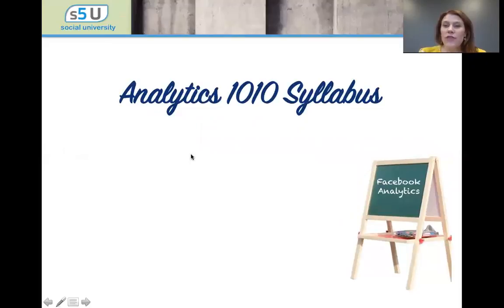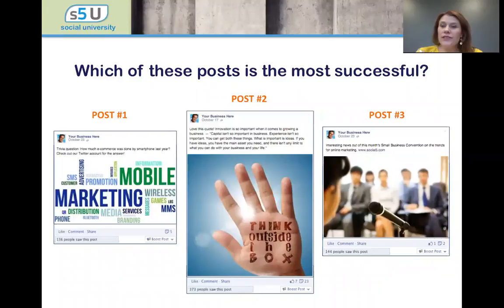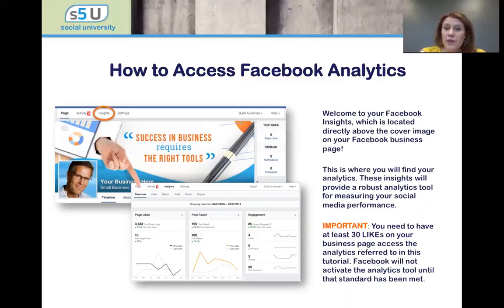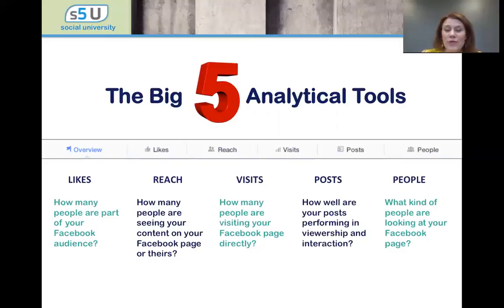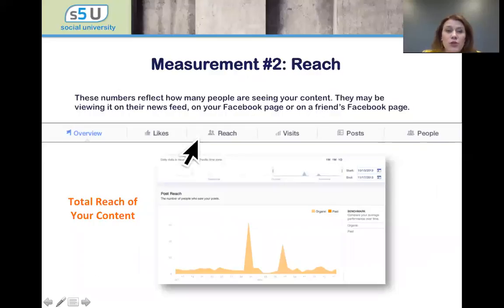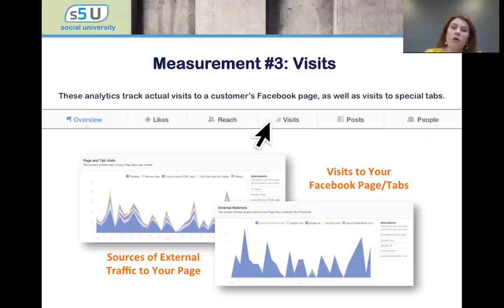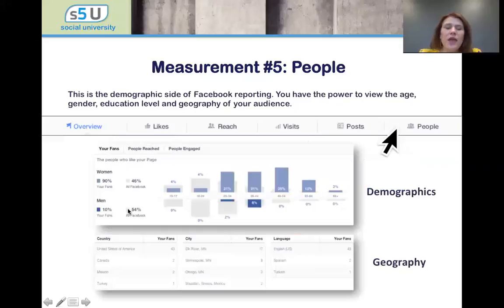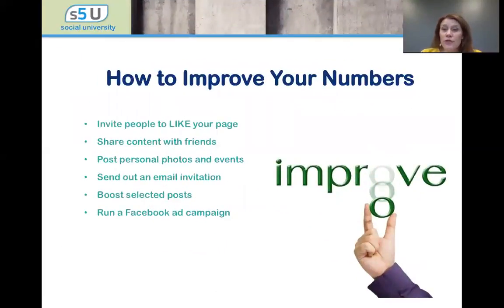Measuring Your Success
How is your content performing on Facebook? Your business page has a ton of cool tools that will help you measure your success! Join us for an overview of the Big 5 analytics and what they mean for your page.